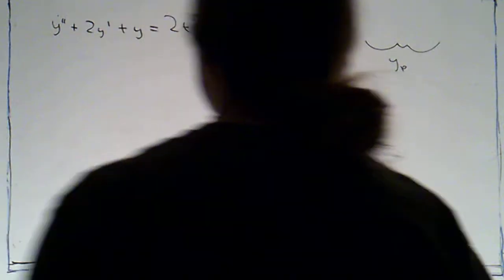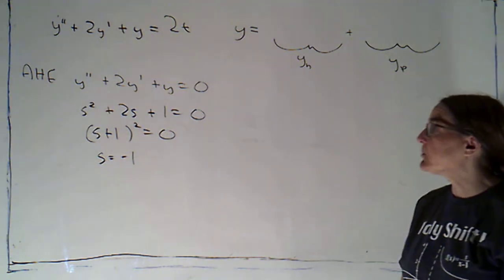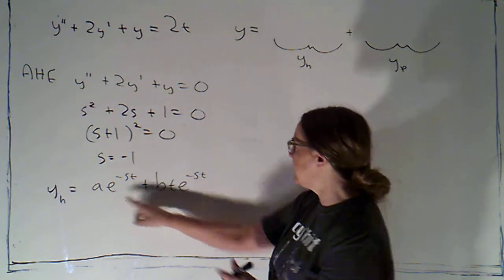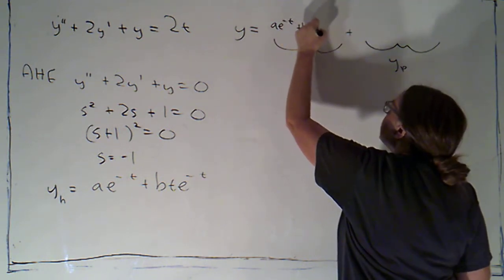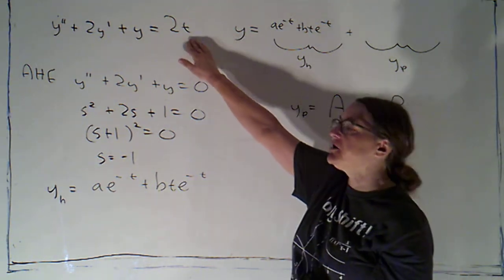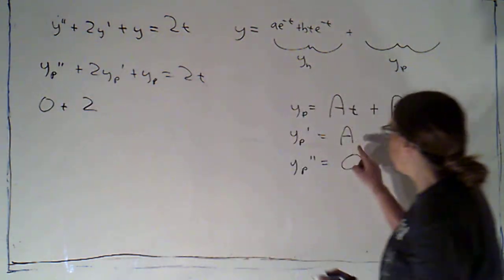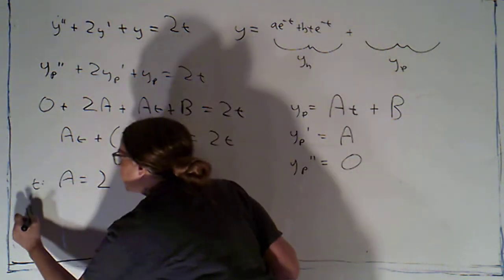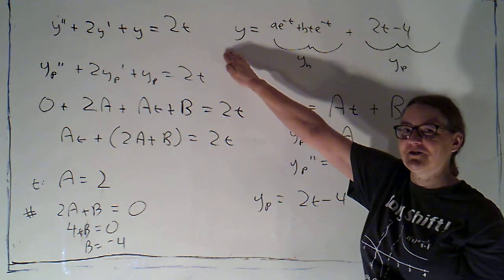DE 4 1 part 6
An example in which the forcing function is a polynomial.